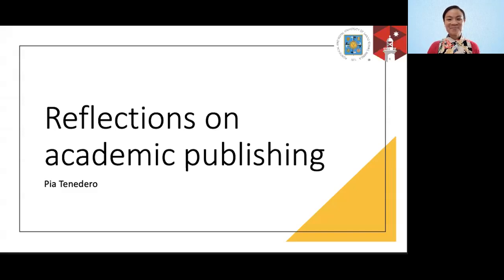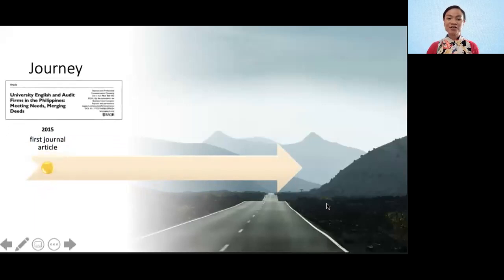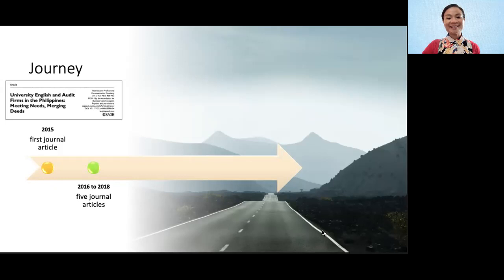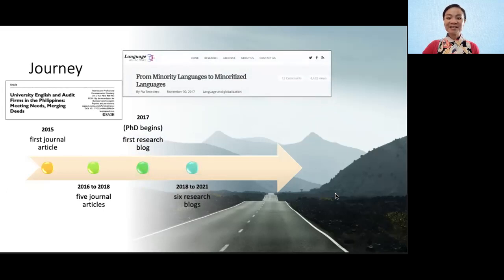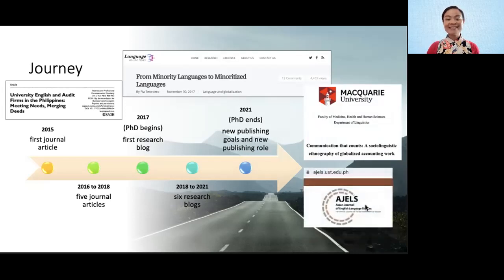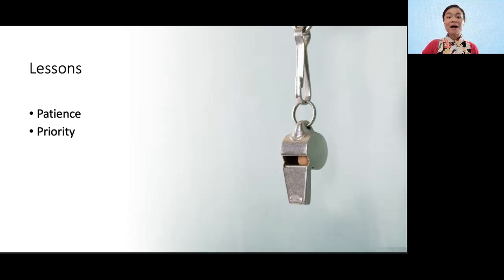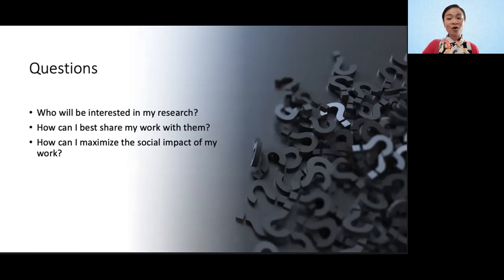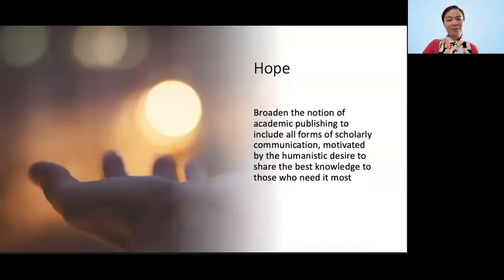Dr Pia Tenedero, Early Career Researcher reflections on academic publishing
Patience, priority, purpose! These are the 3 key lessons about academic publishing shared in this short video.

Dr Pia Tenedero (University of Santo Tomas, Manila; and Macquarie University, Sydney) reflects on academic publishing from the perspective of an early career researcher.

Publishing is an insiders' game and this presentation was part of an international workshop to demystify academic publishing for early career researchers. The workshop was hosted by the Next Generation Literacies research network and Dec 08-09, 2021.